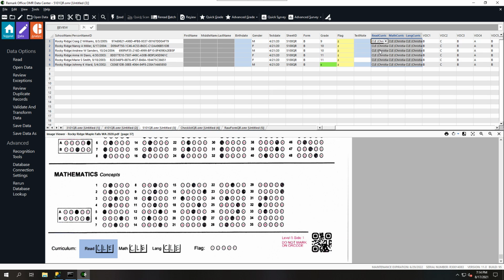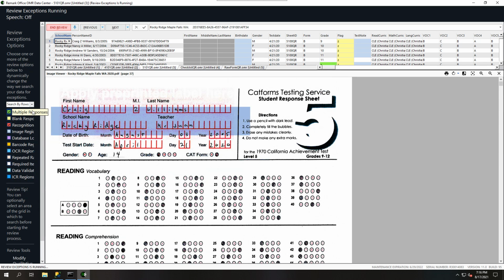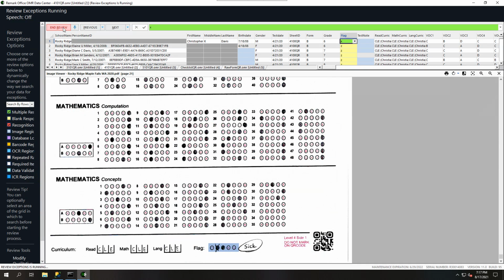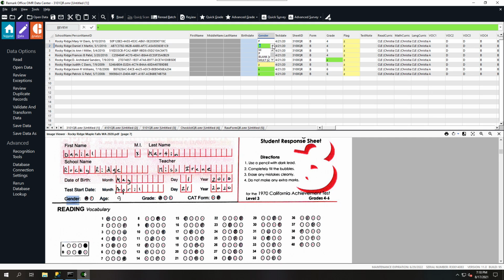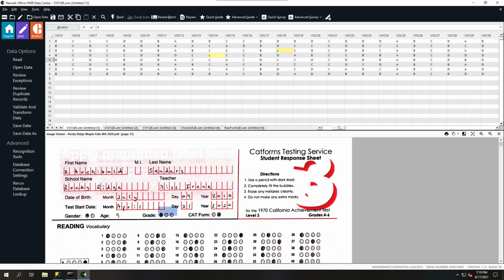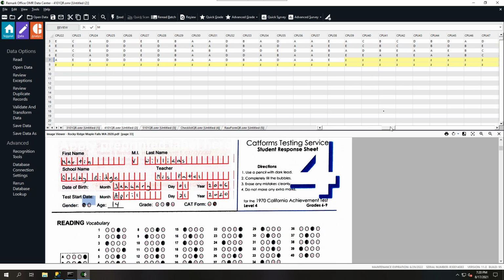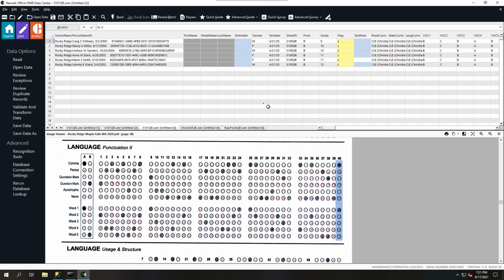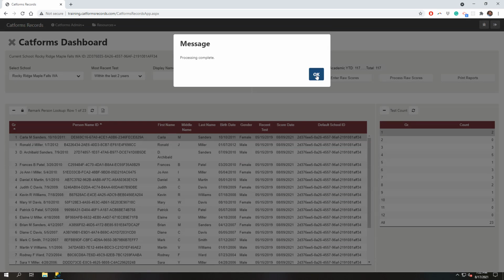4 Continuing with Remark